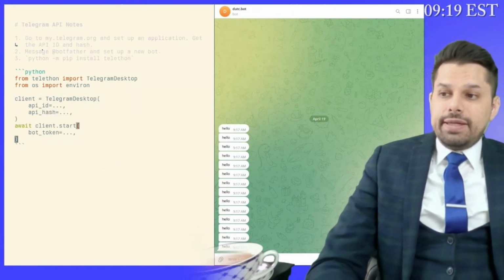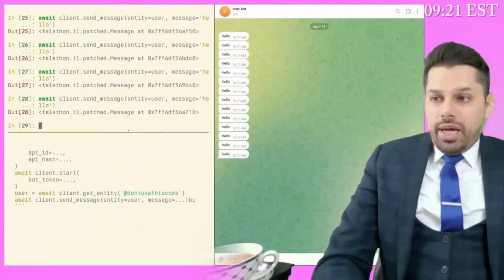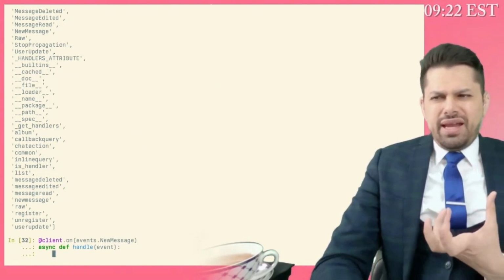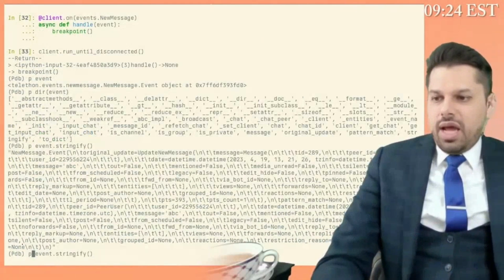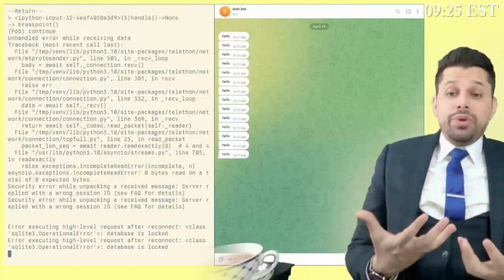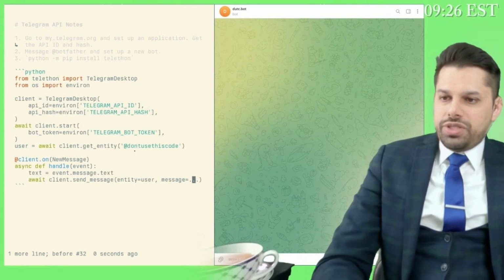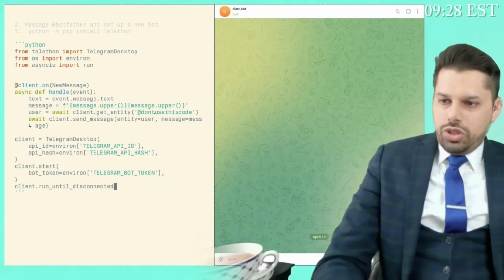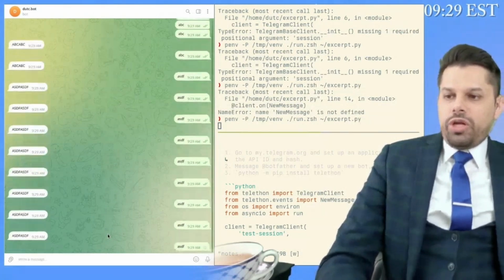Build an Echo Bot in Telegram | Telegram Bots That Get Work DONE PT 2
This is part of the Python Bots: Transform & Roll out - Telegram series.

Let's write a bot for Telegram using Python and ChatGPT!

Summary
I'll write a bot that can help us automate the management of a Telegram channel, inviting users, changing permissions, updating channel settings and, most importantly, interacting with user messages.

And, as a bonus, I'll see if I can throw some ChatGPT & GPT4 in at the end!

Abstract
In this session, I'll guide you through writing your very first bot for the Telegram instant messaging service. The Telegram API is relatively complex, offering a (limited) HTTP- and REST-based API for bots as well as a very powerful custom-protocol-based API for general users. I'll look at both of these APIs, and find the most expedient way to develop a simple starting point that you can extend to implement your own features!

Though not typically used in corporate settings, Telegram has high-quality clients across multiple platforms, and much of the automation thinking I'll discuss in this session will be applicable to other business automation tasks.

Goals
My goals for you in this session are to write a bot that...

can change channel or group settings
can invite or remove users from a channel or group
can see messages from users
can respond to these users as part of an ongoing conversation
can supplement these responses using an LLM API like ChatGPT or GPT4